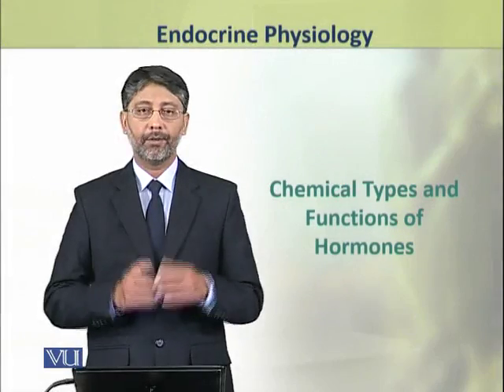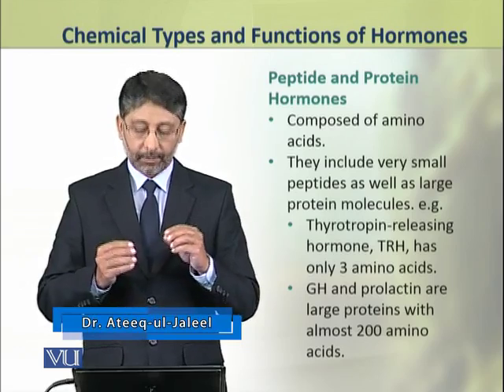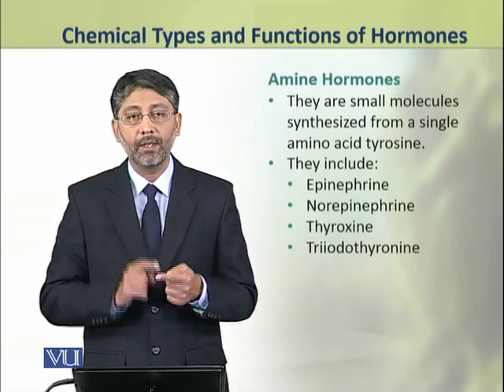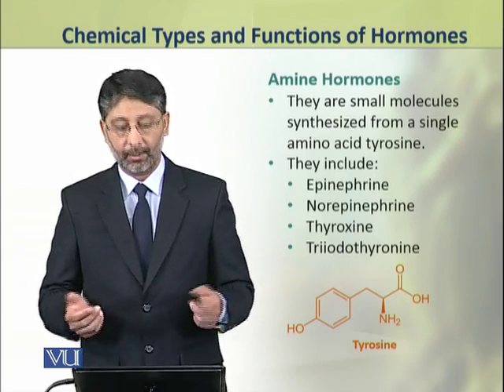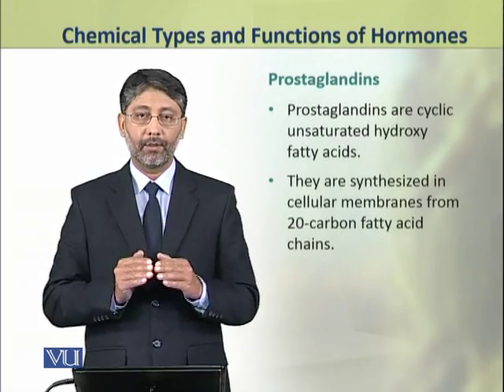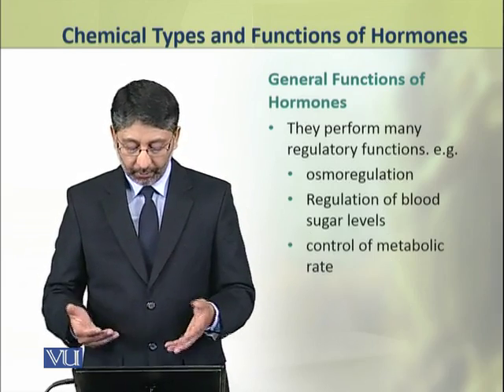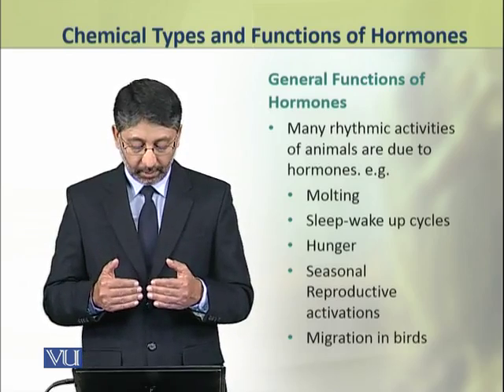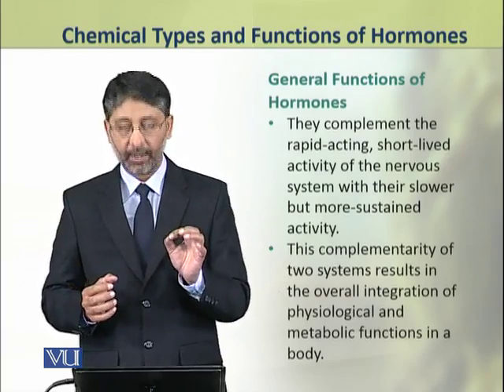ZOO403_Topic072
ZOO403 - Animal Behaviour
By Dr. Ateeq-ul-Jaleel
Virtual Univeristy of Pakistan